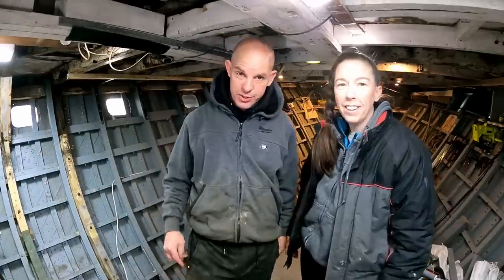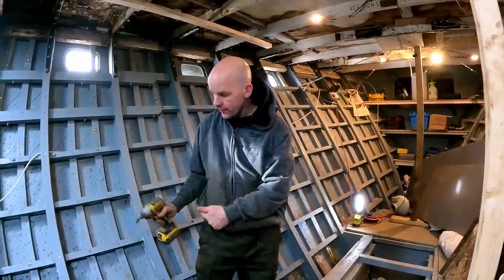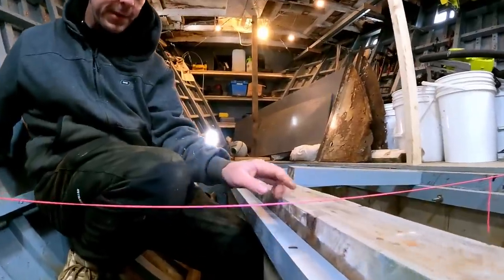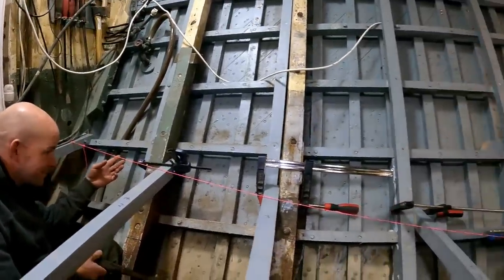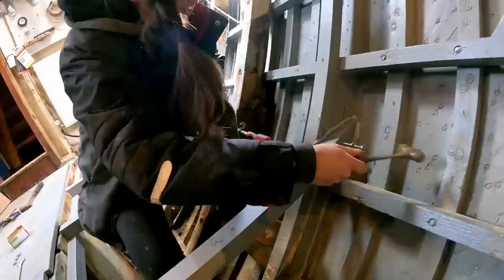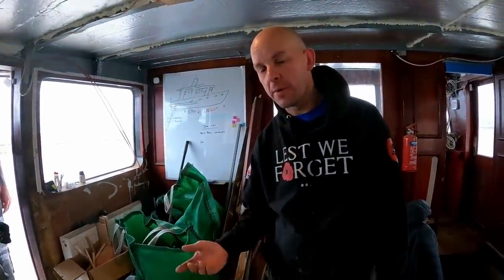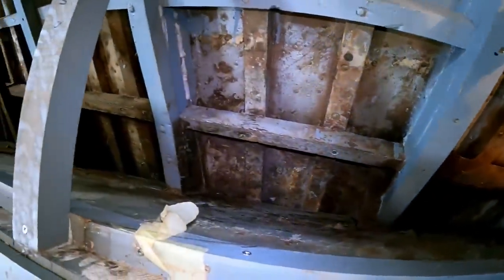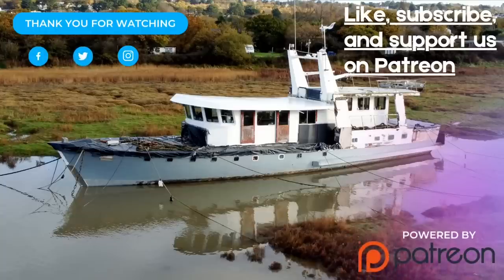Ep 109 - Lost Soles At Sea Fixing A 79 Year Old Boat!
If your looking for a new shirt or a gift for someone, then visit Shirtbox and get 10% off your purchase using the code Shiphappens22 , each purchase from Shirtbox directly helps towards the restoration costs of Sarinda!

Today we start work on the sole beams and get the bilge all ready!

Welcome to our journey on restoring 1943 HDML 1392, we bought this historic vessel on eBay with the hopes to get her seaworthy again in time for the 85th anniversary of D-Day

Wartime Activities
6/44            Operation Neptune Invasion of Normandy
149th ML Flotilla
6/6/44         Channel Marker at Gold Beach on D-Day
6/3/45         Captured a German Biber Type midget submarine off Breskens in the Scheldt Estuary. Eleven Bibers had sortied that day. Four were found abandoned along the coast at North Beveland, Knocke, Domberg and Zeebrugge.

1946           Fast Despatch Boat = FDB73
10/47          HM Customs & Excise = Valiant
1967           Sold = Frol - Pejo
1974           =Sarinda (Charter work on Crinan Canal)
1980-91      Extensive conversion to luxury motor yacht
11/95          Base ported at Liverpool